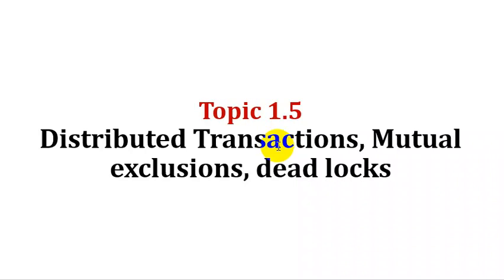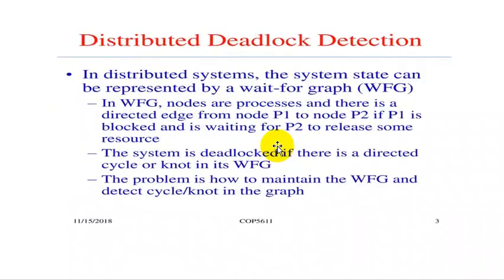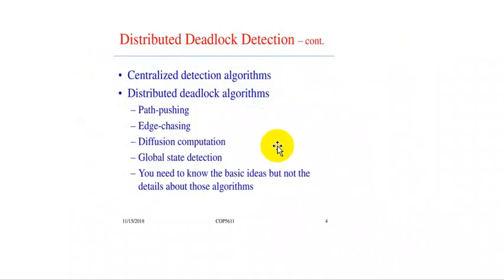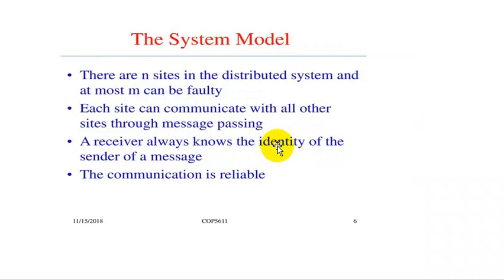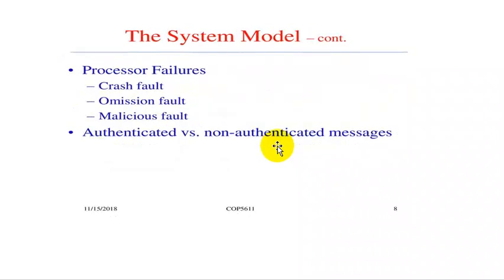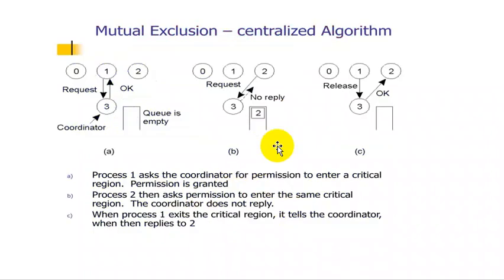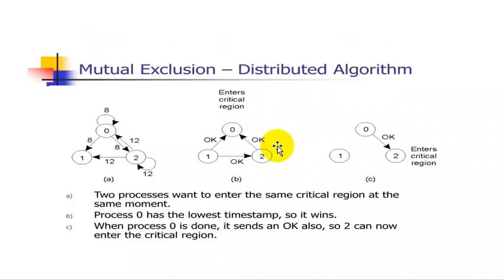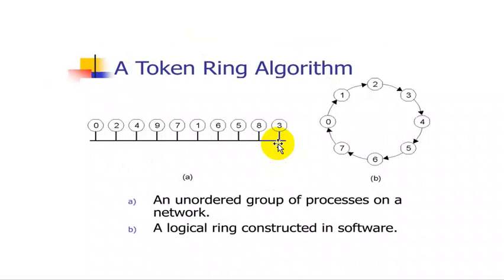M1 - Distributed Transactions, multual Exclusion, DeadLocks